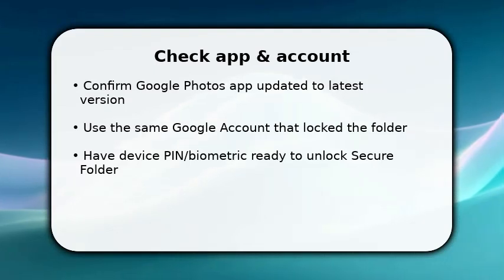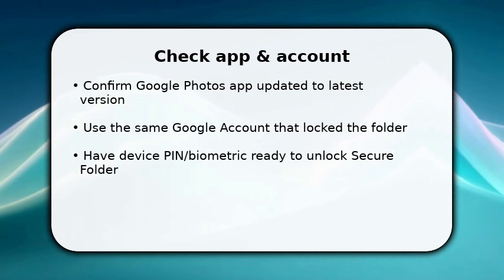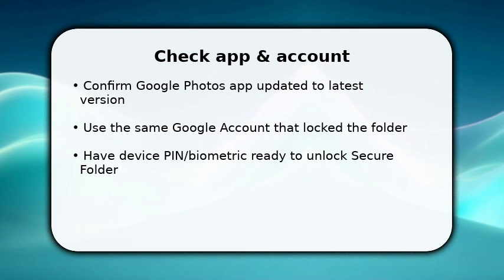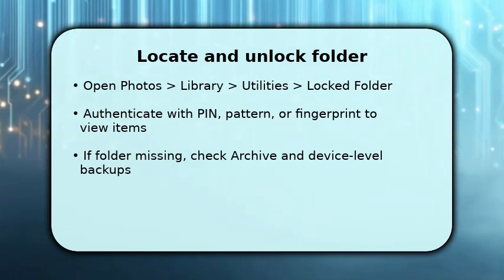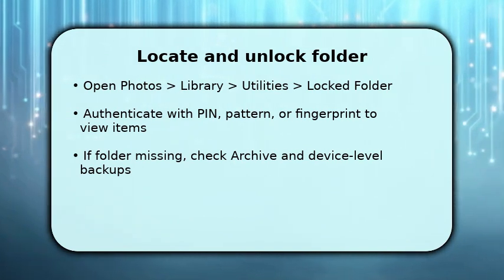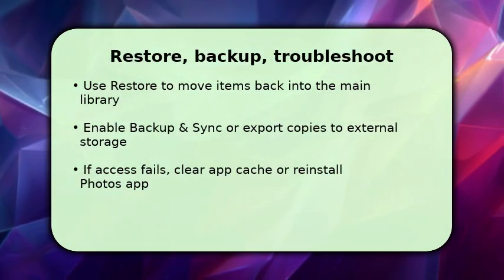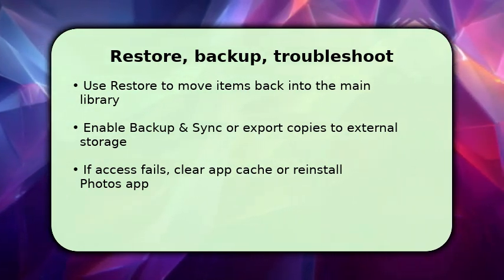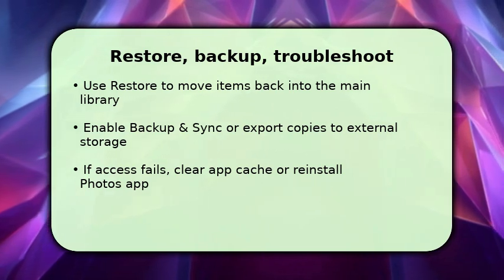How to Get Back Locked Folder in Google Photos (full Guide)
How to Get Back Locked Folder in Google Photos (full Guide) | 🔒 Surfshark VPN Deal — Stay private and secure. $1.99/mo + 3 Months Free ▸

Discover the steps to unlock a locked folder in Google Photos and restore your lost memories. This comprehensive guide walks you through each phase, from identifying why folders are locked to successfully regaining access with ease.

unlock google photos, restore locked photo album, Google Photos full recovery, how to get back Google Photos folder, accessing hidden albums in Google Photos, recover lost memories on Google Photos, fix locked folders in Google Photos, step-by-step guide for unlocking photos, restore access to private photo collections, Google Photos account recovery